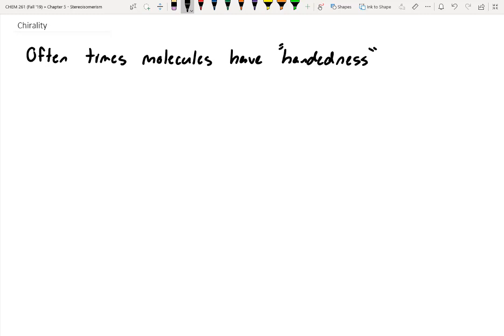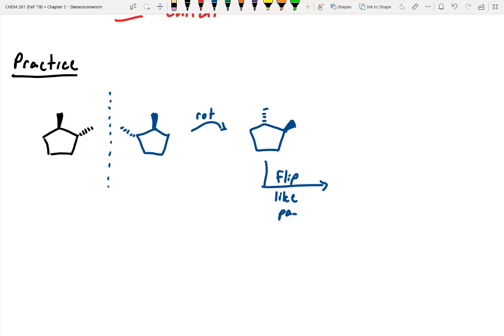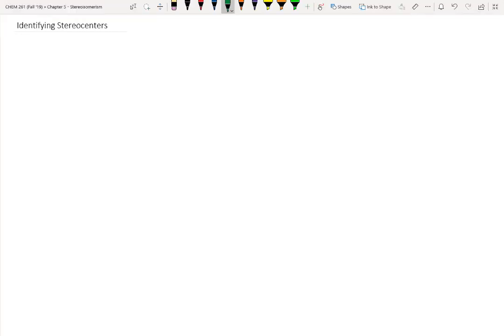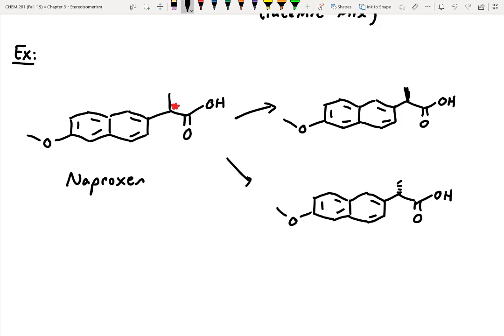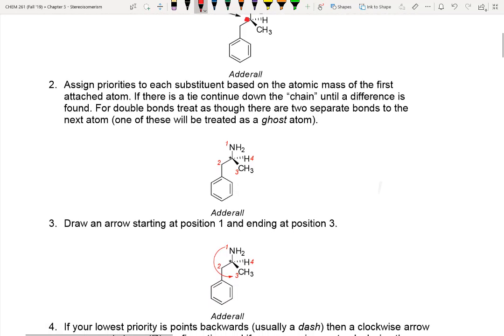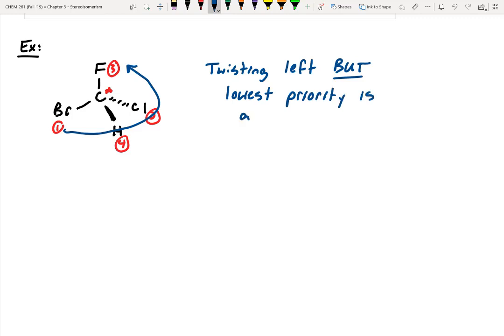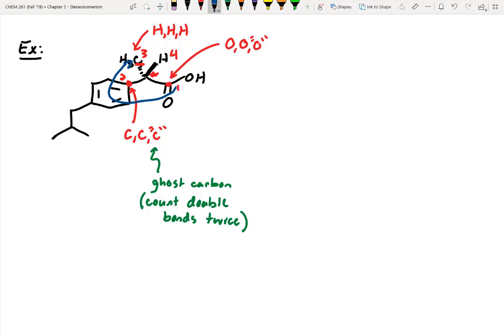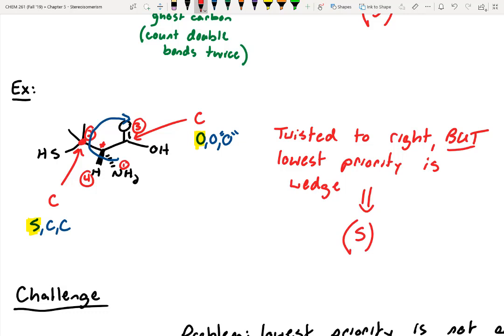Introduction to Chirality and Stereocenters